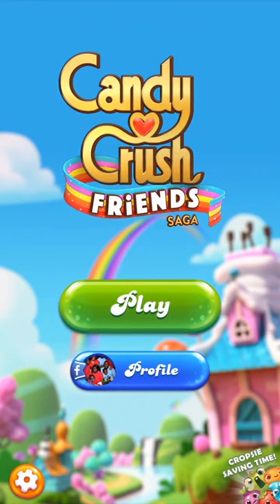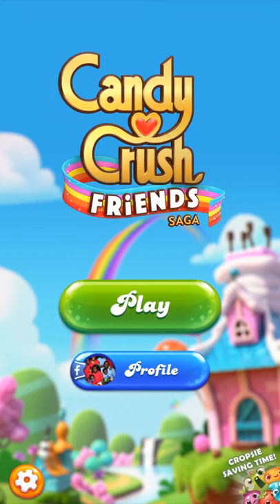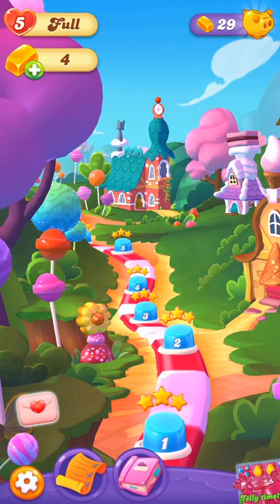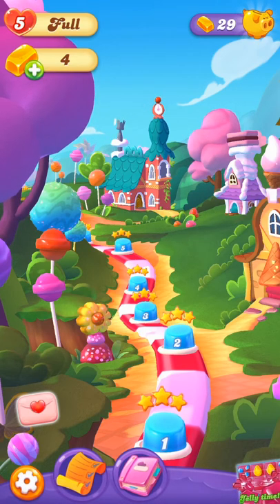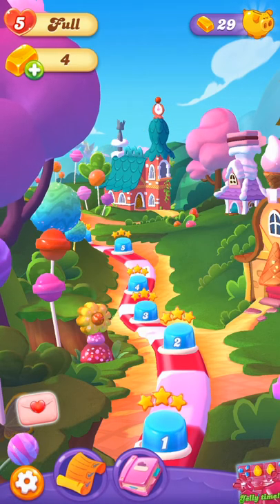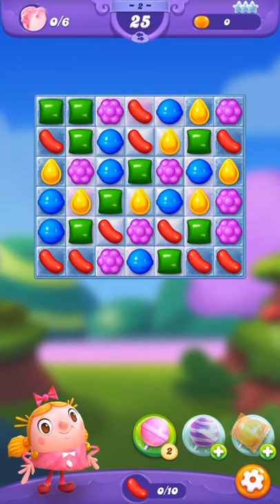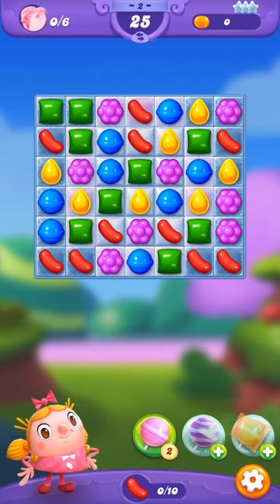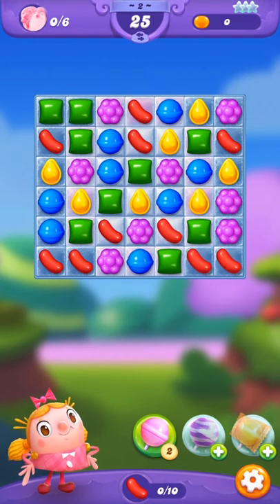Candy Crush Friends levels 1 and 2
A how to video on playing levels 1 and 2 and taking advantage of your boosters.